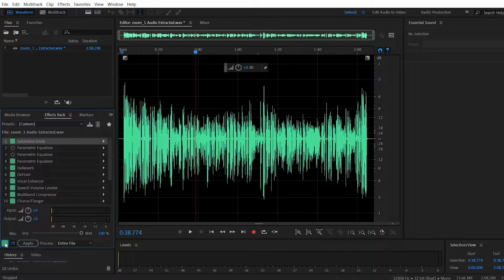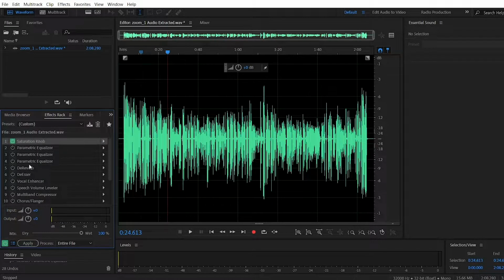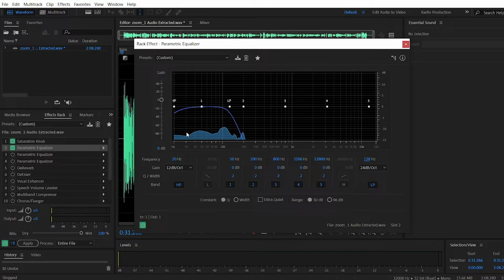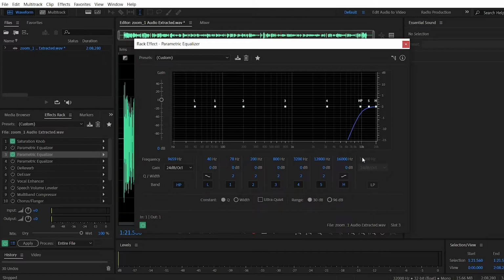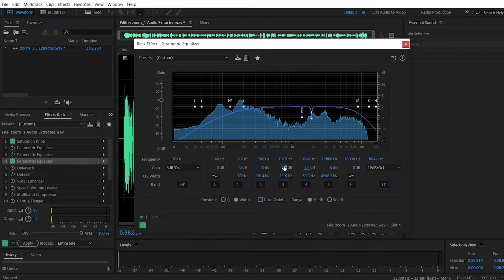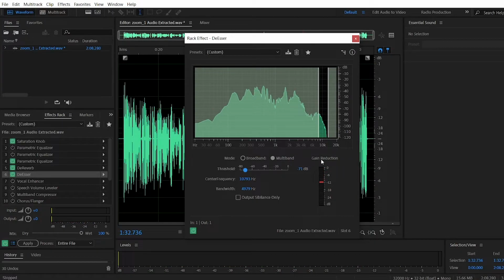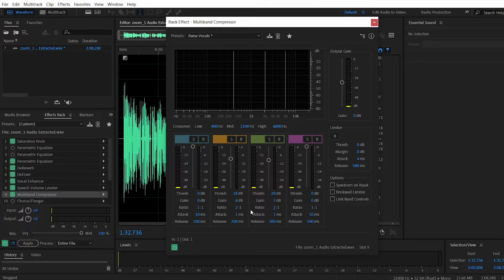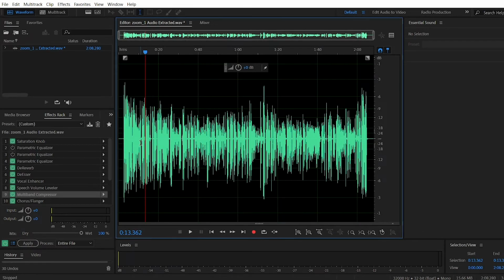How to edit podcast vocals in Audition. EQ, compressor, de-esser, dereverb, saturation, chorus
So the sample I have is really low quality since it was recorded poorly and you can't really fix something like that, even with these techniques.  if you have a decent or good recording, these techniques will work well for it